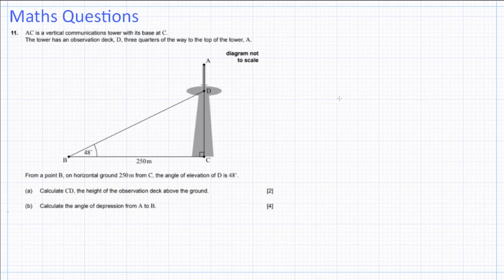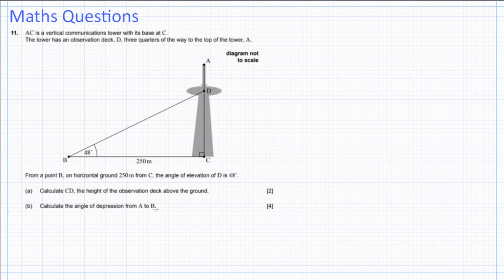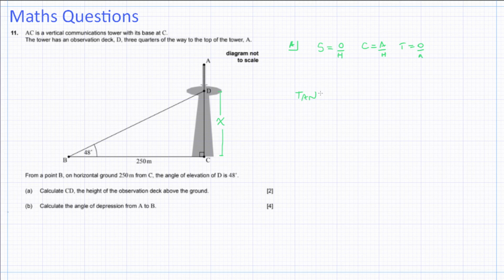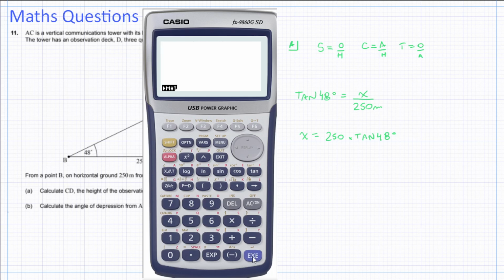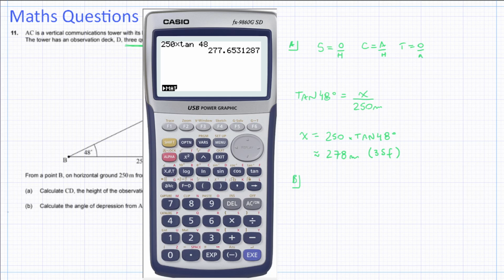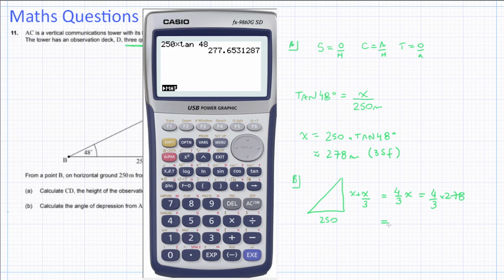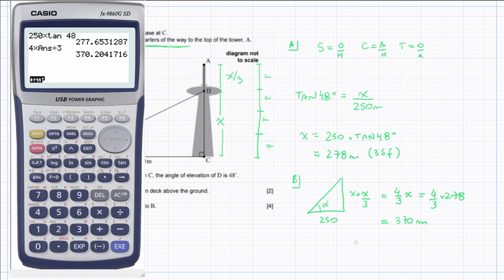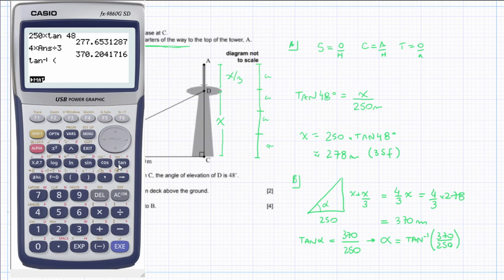Trigonometry (doubts)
IB Maths AISL
Trigonometry